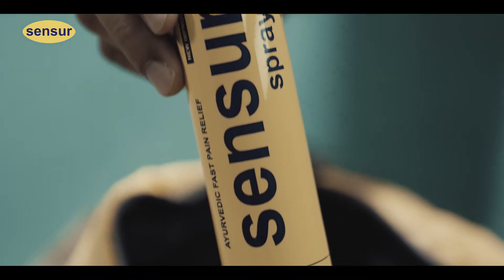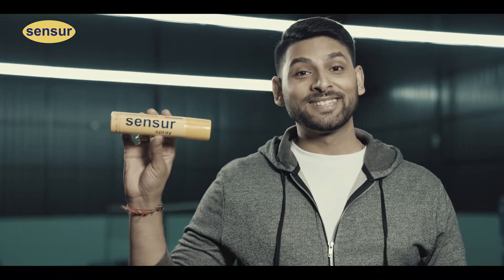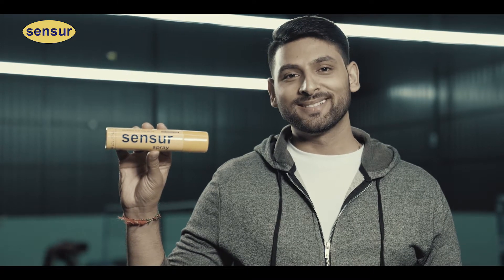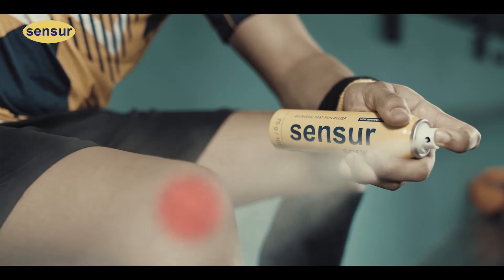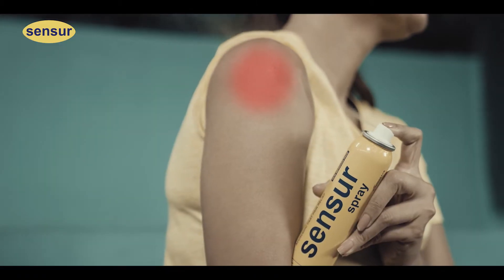Sensur | Ayurvedic Pain Relief Spray | Version 2 | 45secs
Sensur | Ayurvedic Pain Relief Spray
Fast.  Safe. Effective